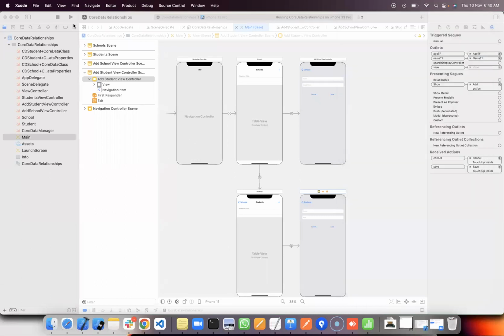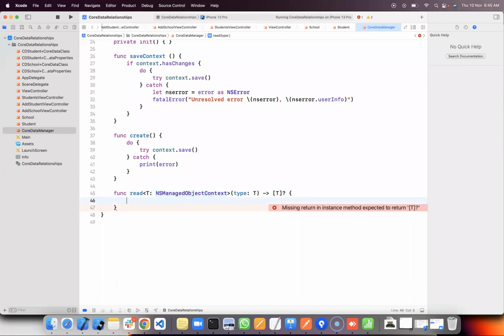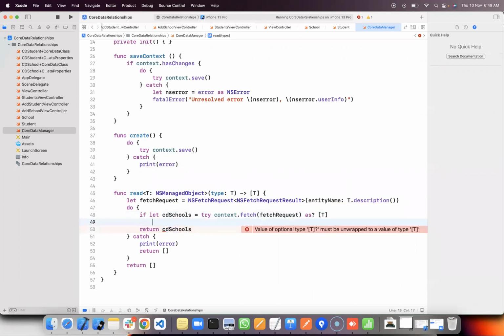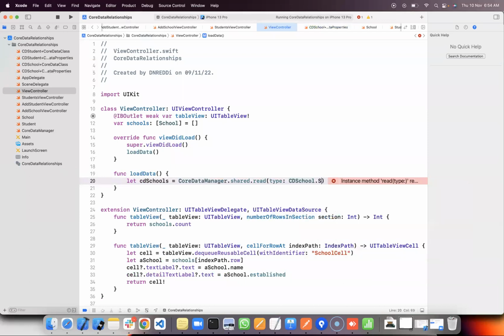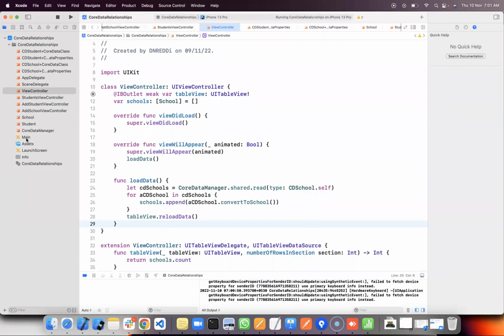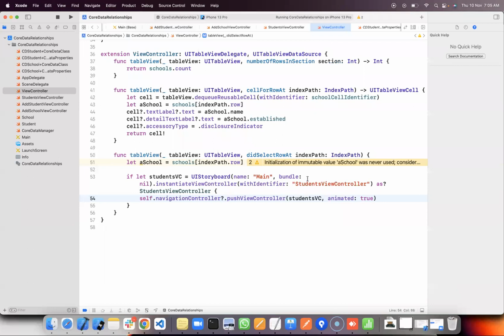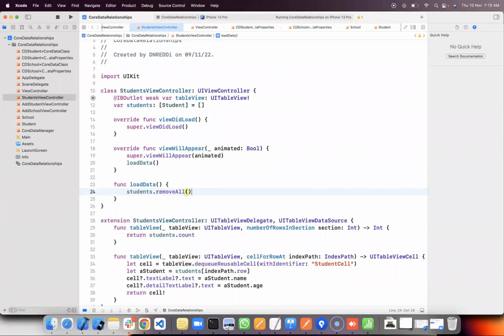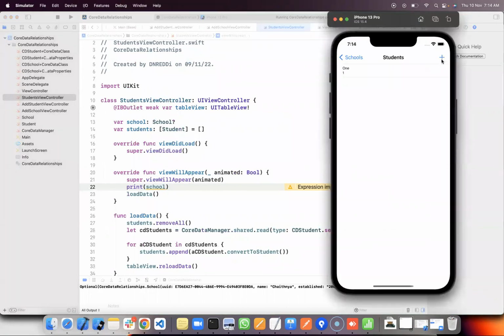9742735256 - CoreData Relationships in Practical